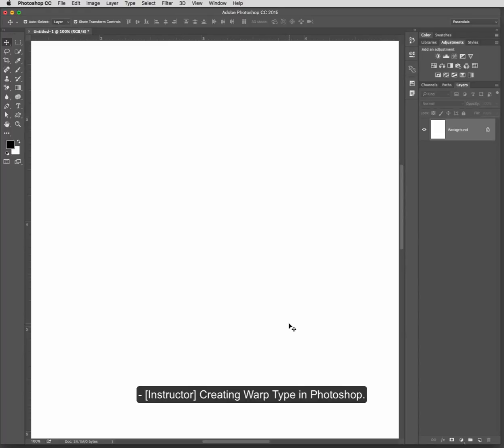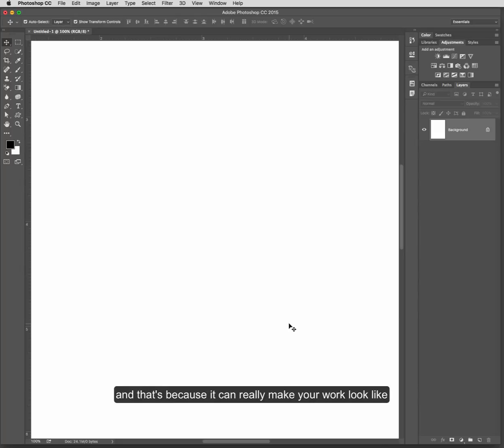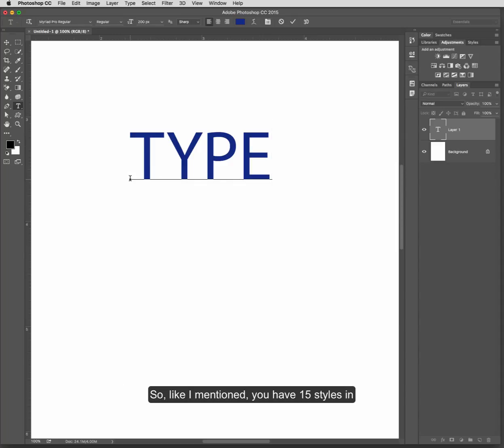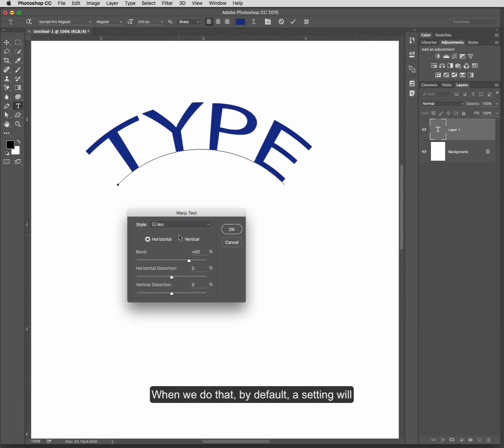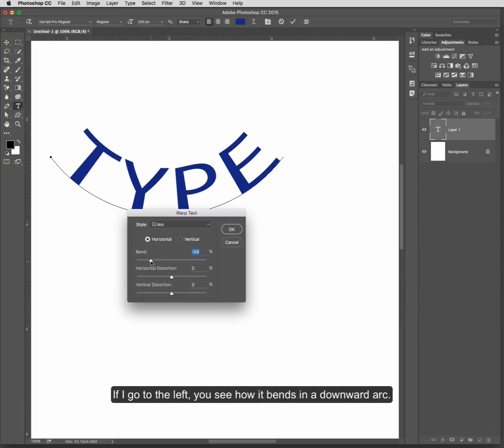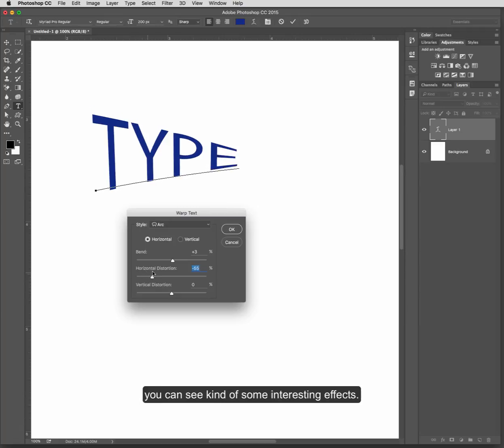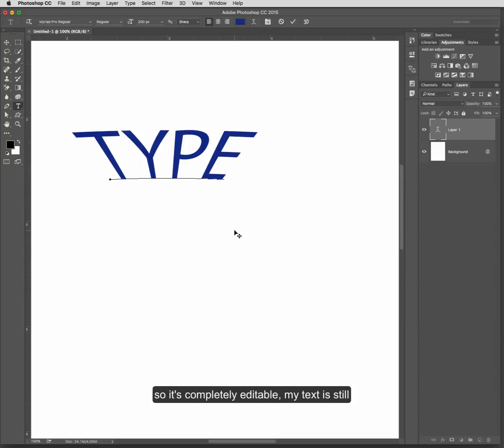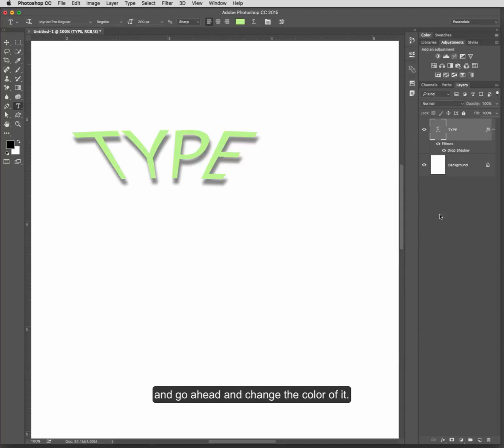3 Warped Type in Photoshop cc